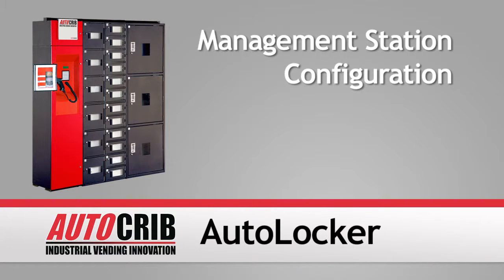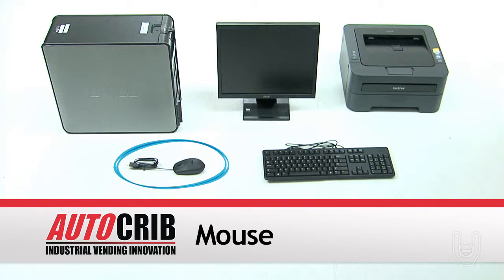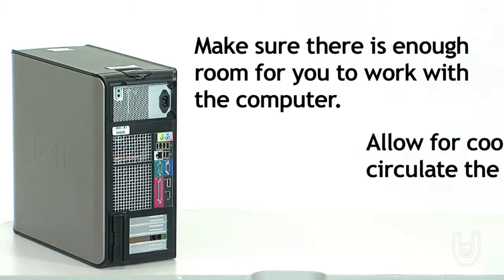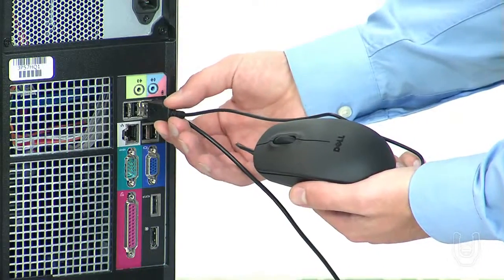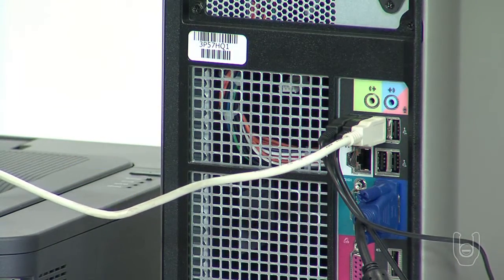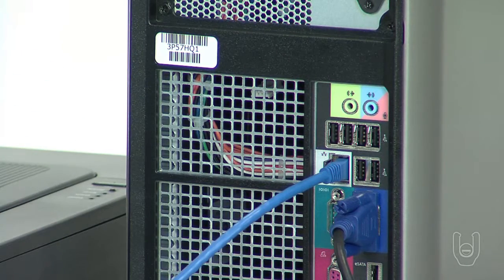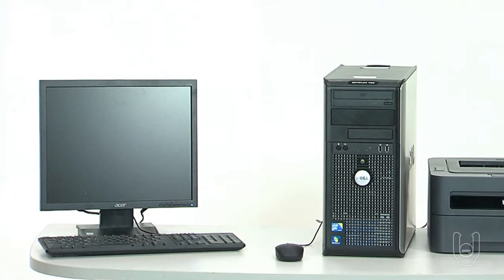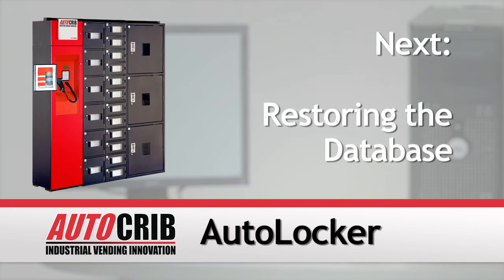AutoLocker How-To Part 7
AutoCrib AutoLocker